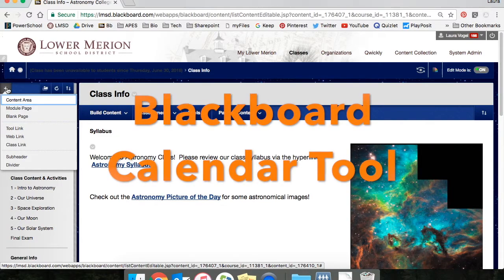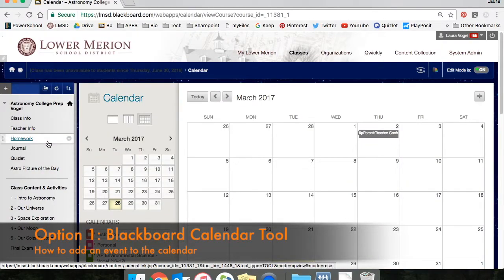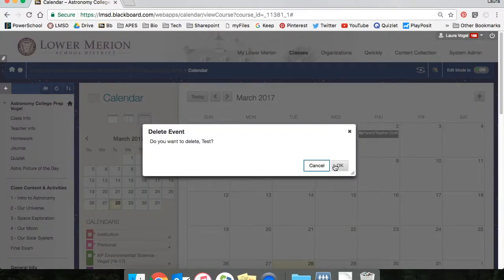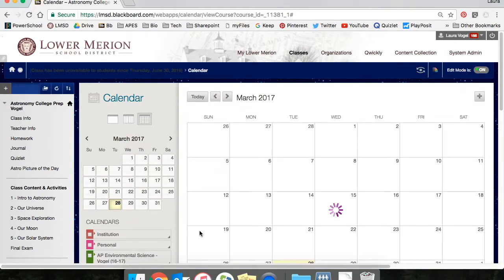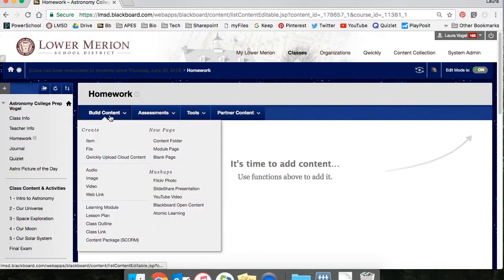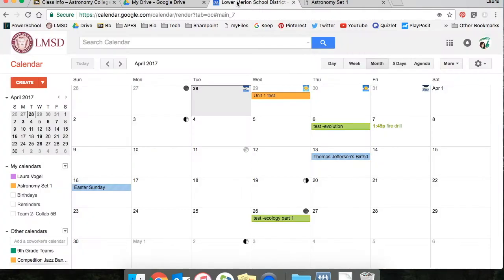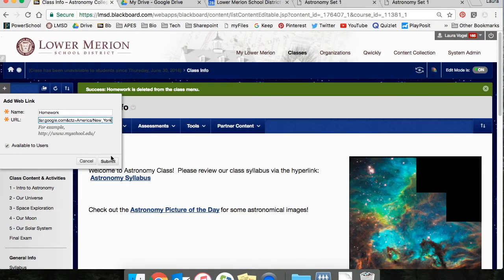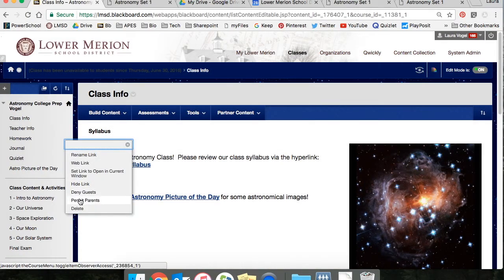Blackboard Common Content: Homework